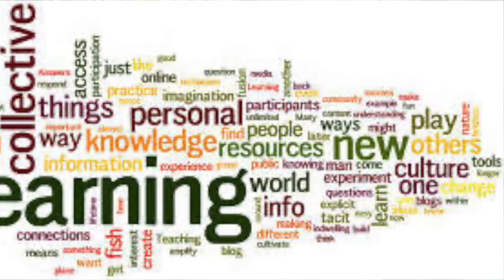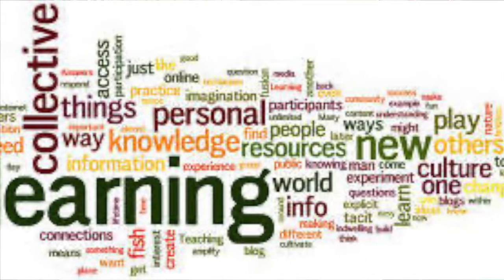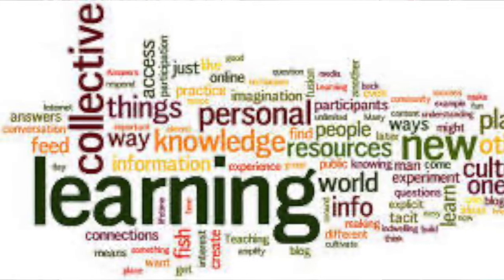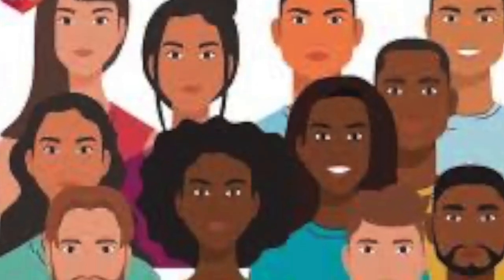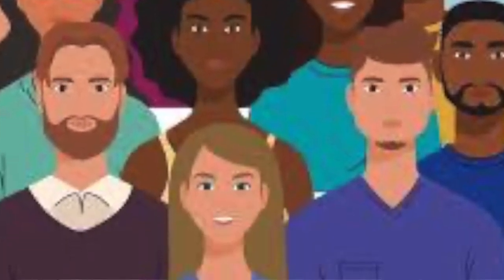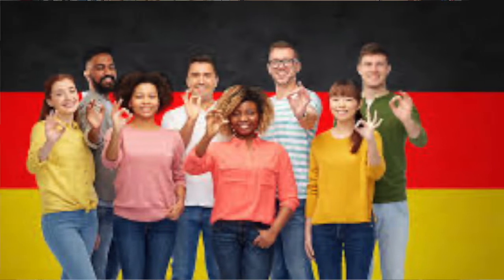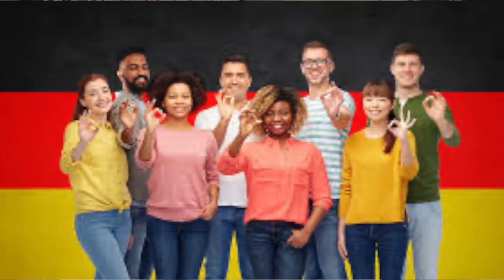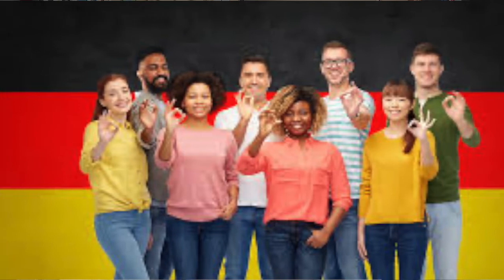L.12: ACCULTURATION (PART:2) ADAPTATION OF DIFFERENT CULTURES -LESSON FOR ALL STUDENTS AND SCHOLARS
L.12:  ACCULTURATION (PART: 2) HOW TO DEVELOP ADAPTATION OF DIFFERENT CULTURES - A LESSON FOR ALL STUDENTS AND SCHOLARS. PROF. T. SUBRAMANYAM NAIDU
Theories of Acculturation
LEARNING A NEW LANGUAGE,
 IMMERSION,
ASSIMILATION,
AND INTEGRATION.
Language and immersion can be some of the most important parts of the acculturation process. In fact, social theorist John Schumann proposed that language is the largest factor in successfully acculturating. For example, if you are a South Indian and you move to the North India, you would have to learn to speak Hindi in order to fully understand and even feel comfortable living and communicating in the North Indian culture.
As you can imagine, transitioning into a new culture might often require learning a new language. While you can learn a new language by using audio CDs or taking lessons from an instructor, one of the most effective ways to learn a new language is through immersion, or surrounding yourself entirely in a new culture.
A great way to acculturate is to move from your native country into the new country, and live with and learn directly from the natives. When you immerse yourself, you learn first-hand what that new culture is all about. Immersion doesn't only include practicing the language directly with native speakers, but also includes coming to understand the customs, traditions, acceptable behaviours, and so on.
The immersion phase of acculturation can be very challenging and stressful. Why? As you can imagine, growing up and living your own culture is easy; you don't know any different from what you have learned your entire life! However, being open and willing to set aside your own cultural background and beliefs, as well as learn a new language, can come with hesitation, confusion, and can often be time-consuming.
Sometimes the process of acculturation doesn't necessarily include learning a new language, but instead includes learning the meaning of certain words or adjusting to the local dialect. For example, if you were a Karnataka native moving to Andhra Pradesh Delhi West Bengal, you could continue to speak Hindi or English, but would also want to learn the different meanings of words that are associated with the local culture
1. Assimilation
This strategy is used when no importance is placed on maintaining the original culture, and great importance is put on fitting in and developing relationships with the new culture.
The outcome is that the person or group is culturally interchangeable from the culture they have assimilated. This type of acculturation is likely to occur in societies considered "melting pots" into which new members are absorbed.
2. Separation
This strategy is used when no importance is placed on embracing the new culture, and high importance is placed on maintaining the original culture.
The outcome is that the original culture is maintained while the new culture is rejected.
This type of acculturation is likely to occur in culturally or racially segregated societies.
3. Integration
This strategy is used when maintaining the original culture and adapting to the new one are considered important.
It is a common strategy of acculturation and can be observed among many immigrant communities and those with a high proportion of ethnic or racial minorities.
Those who use this strategy might be considered bicultural and may be known to CODE-SWITCH when moving between different cultural groups.
4. Marginalization
This strategy is used by those who place no importance on either maintaining their original culture or adopting the new one.
The result is that the person or group is marginalized, pushed aside, overlooked, and forgotten by the rest of society.
It can occur in societies where cultural exclusion is practiced, making it difficult or unappealing for a culturally different person to integrate.
5. TRANSMUTATION
This strategy is used by those who place importance on maintaining their original culture and adopting the new culture. Rather than integrating two different cultures into their daily lives, those who create a third culture.
FIVE MAIN EXAMPLES OF ACCULTURATION
are related to religious beliefs, the loss of the native language or the intervention of foreign elements in the original culture.
The most palpable examples are found in immigrant families who have to adapt to the culture of the country where they emigrate. As a result, they must acquire new customs or norms of social behaviour, even though they retain their own cultural traits such as language, dress, religion, gastronomy, among others.
The process of acculturation results from the contact and cultural exchange of the country where a person or social group is established. In this process new values and practices of a culture other than one's own are acquired.
LOSS OF THE ORIGINAL LANGUAGE
RELIGIOUS BELIEFS
MIGRATION
CONSUMPTION OF FOREIGN PRODUCTS
CHANGE OF ACCENT AND USE OF FOREIGN WORDS